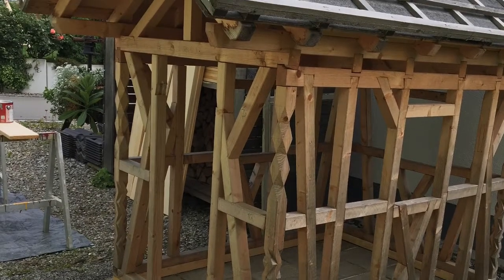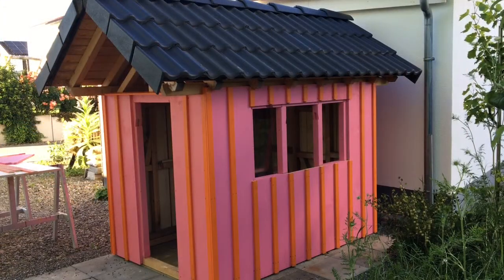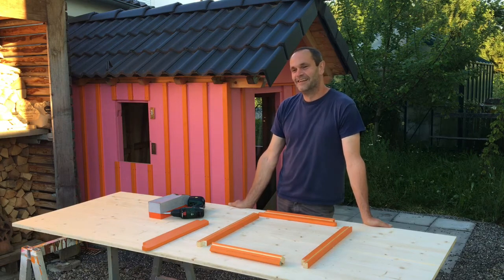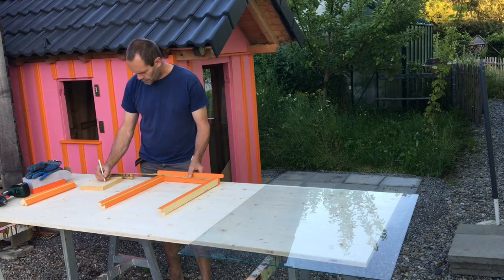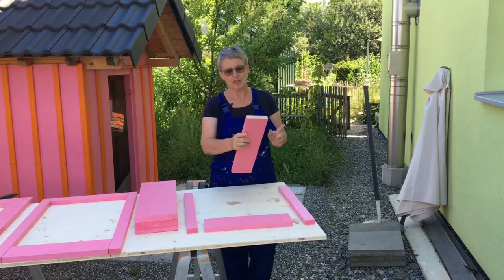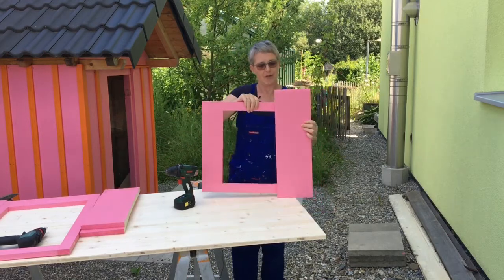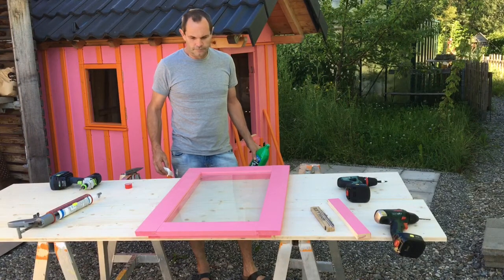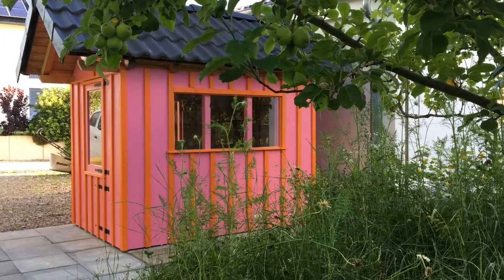DIY Childrens Playhouse. How we made a Playhouse. Amazing Kids Wendyhouse makeover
This Video shows how Sepp n Shelley turned a framework made by some carpenter apprentices into a colourful playhouse for their Granddaughter

We used:
Pine panels that we sanded with a 80 grit paper
Water based outdoor paint in pink and orange
Roller and painting tray
2 hinges for the window
4 hinges for the door
1 large piece of glass
Glass cutter
Power tools (drill and screwdriver)
Roof tiles
Metal paint in black
Small sponge
Ruler
Hammer
Nails and screws

First we put the tiles on the roof. We sanded and painted the wooden panels in pink and orange. The panels are then attached to the playhouse. We made two window sills and followed by a window that could be opened and a panoramic window.
The door is made in two halves. The bottom half is made of wood and the top half has a large window.
Finally the door is attached to its hinges and the screws are painted black to match.

The interior of the playhouse still has to be finished and you will be able to see this in another video in the near future!